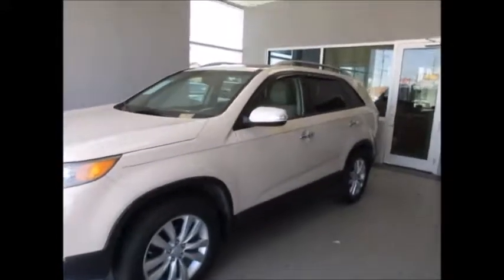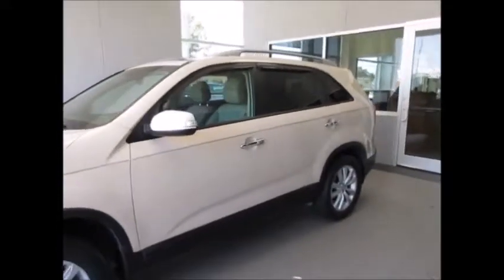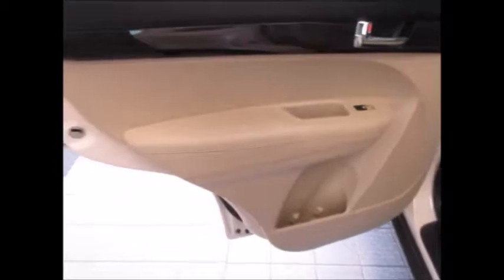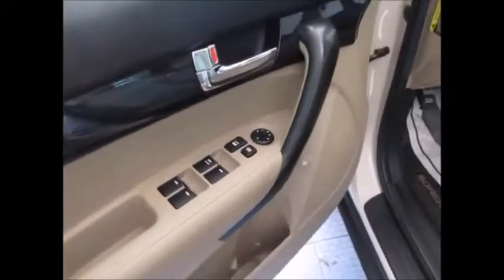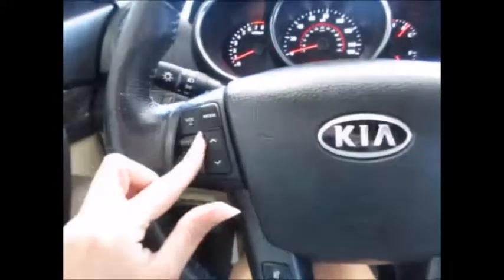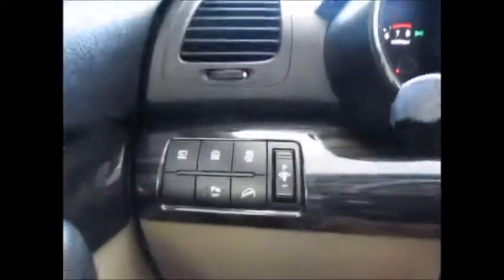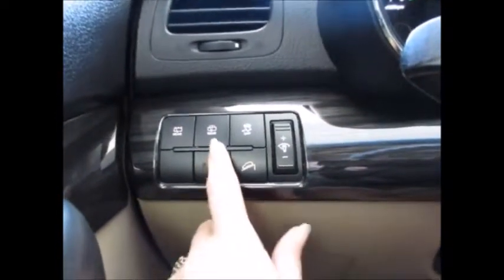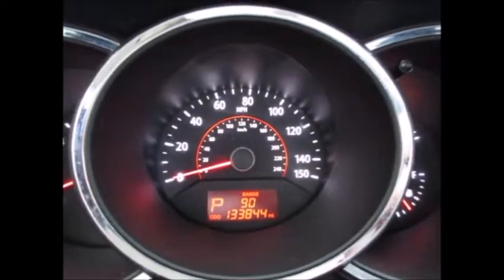2011 Kia Sorento